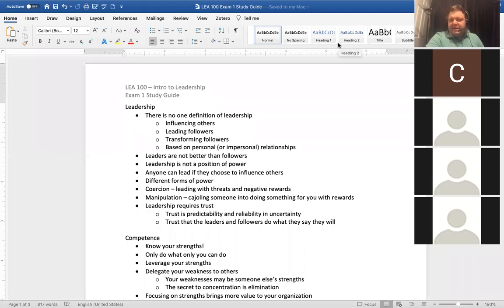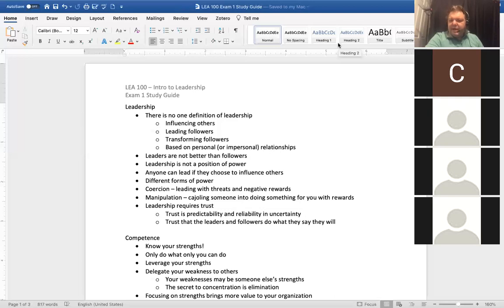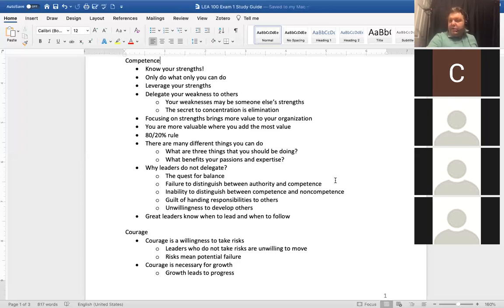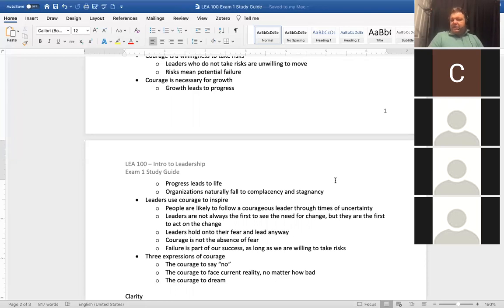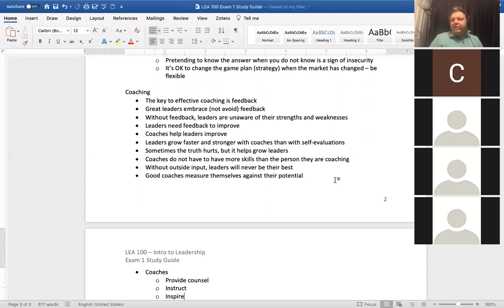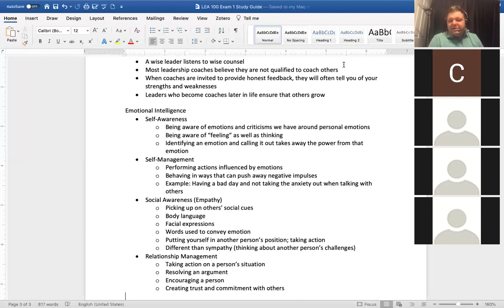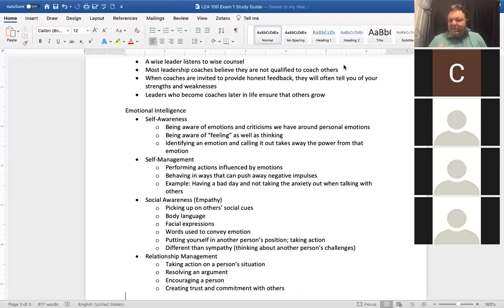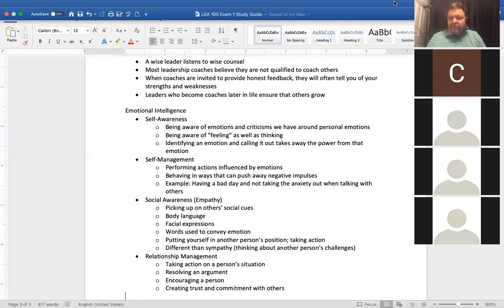100 Exam 1 Review